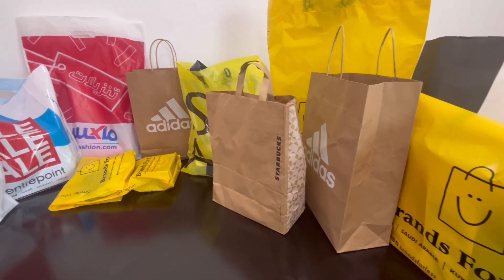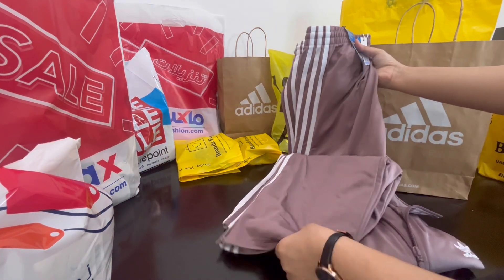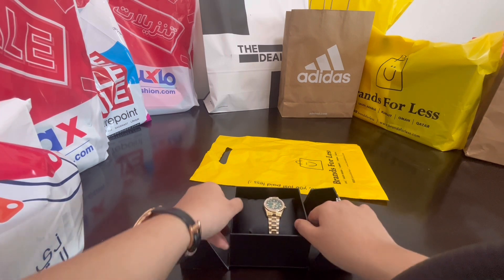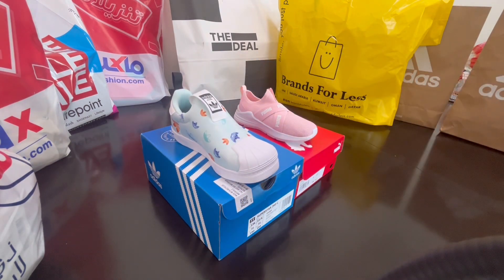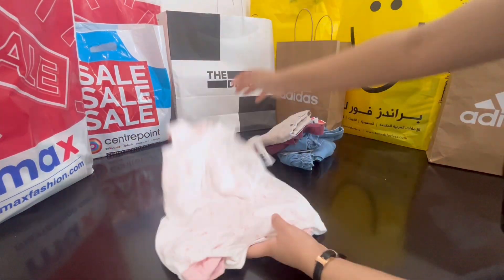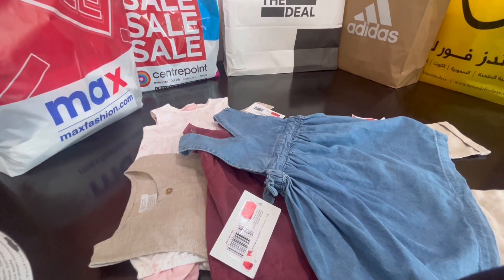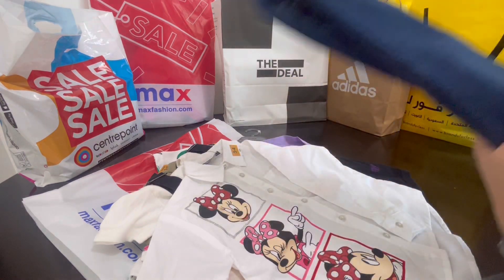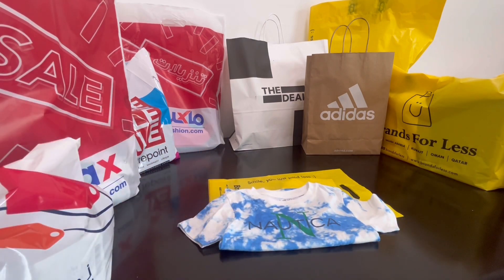Shopping Haul Dubai Affordable Brand Max, SartBucks, Guess, Adidas, Brands for less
🔥 Incredible bargains at Dubai Outlet Mall!! Best Bargain Shopping Mall in Dubai..

For more videos everyweek!!

Welcome tp another video of my Shopping Haul. In todays video we will be showing brands from all over Dubai. Some back to school items, some clothes, some luxury items and many more. Highlight of the video is the stuff from Mamas and Papas only from aed 10/-...Our focus is to find branded items at less prices. We have Starbucks, Adidas, Brands for less, Max, mamas and papas , Guess and many more.

Thank you very much for watching this video and hope it helps you in bargain shopping on your Dubai trip..